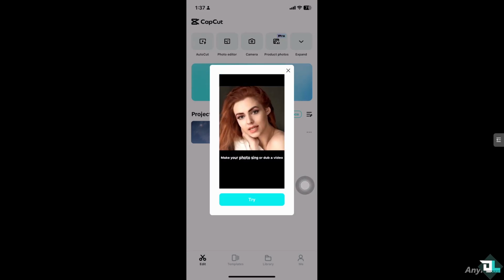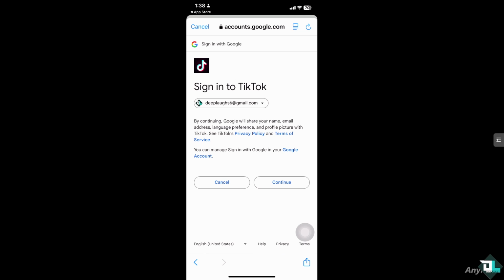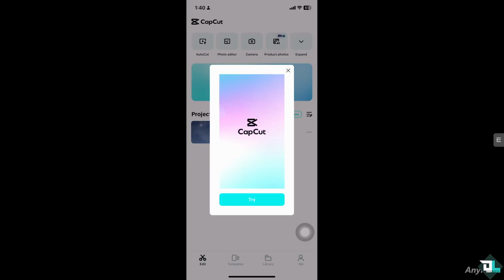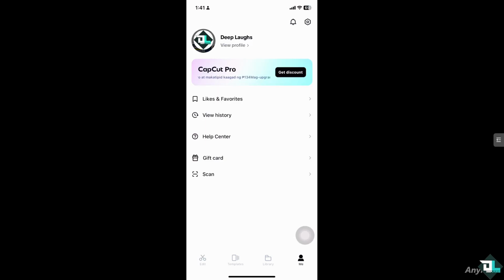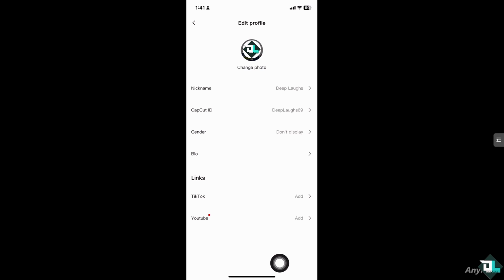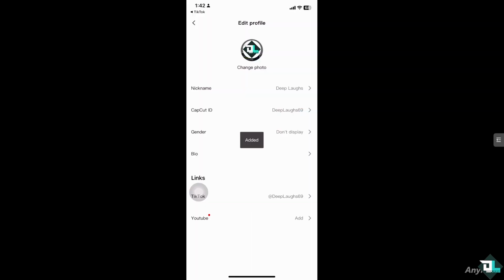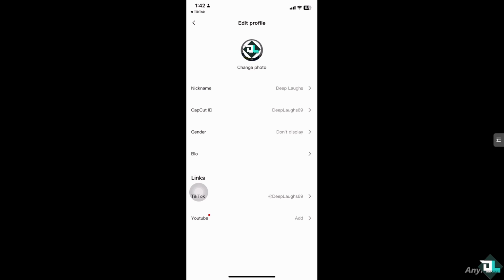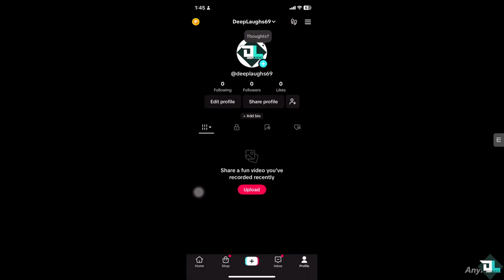How to Connect Capcut to TikTok in iPhone (Full 2025 Guide)